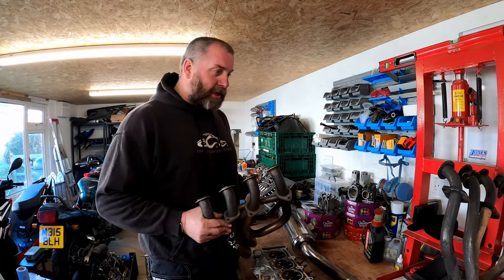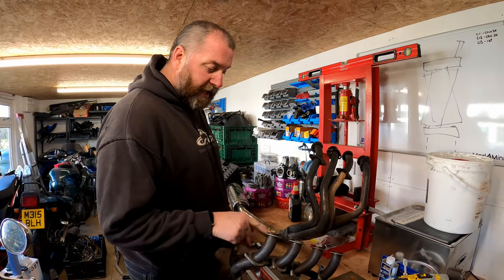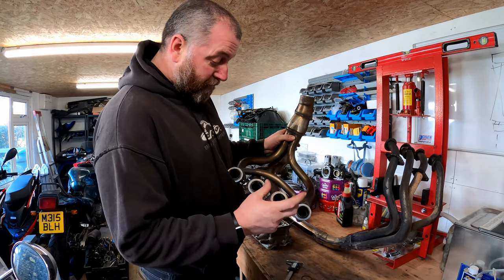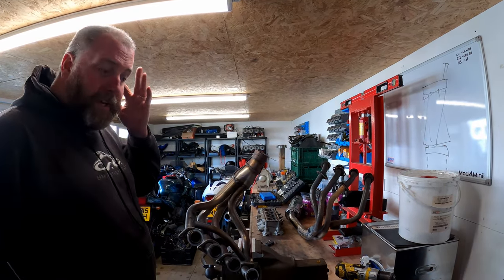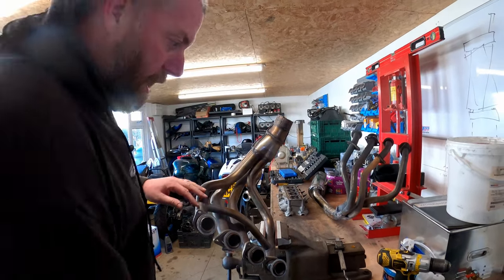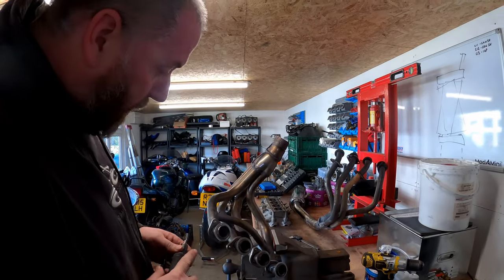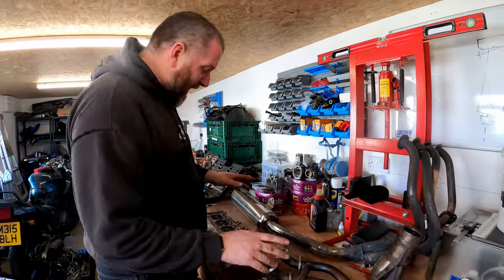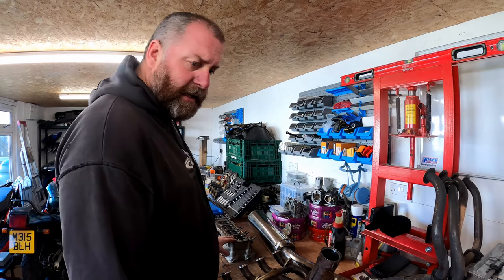1998 Kawasaki ZX9R - Project Shinobi, Episode 15 - Fitting E1 Model Header Pipes To The C Model.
Hello everyone and welcome back to the Shed!

In this video, I am going to be continuing the ZX9R restoration series.

Or you can look at the last episode right here!

In this episode, I am going to be looking at a method by which I can make the freer flowing E Model header pipes fit onto the cylinder head of my C model ZX9R. These are widely documented to give a boost to mid-range grunt especially when combined with a 0.5mm washer under each of the carburettor needles to lift them slightly. Anyway, let's get stuck into it!

All the while making steady progress with the project!

Sealey Die Grinder that I use in this video